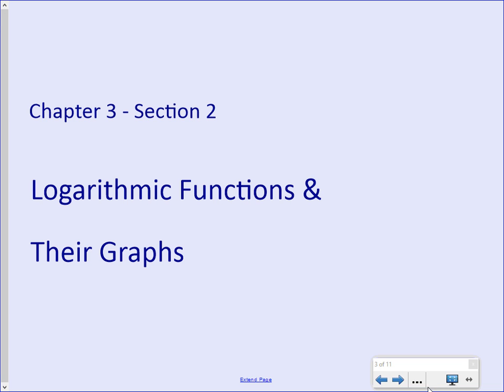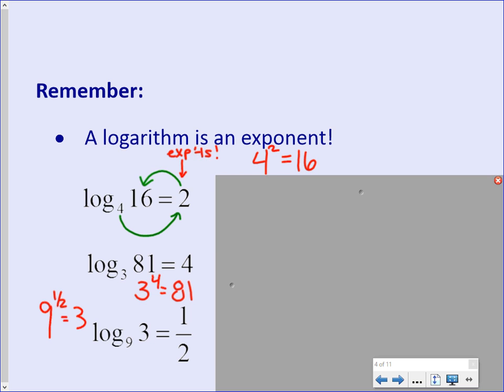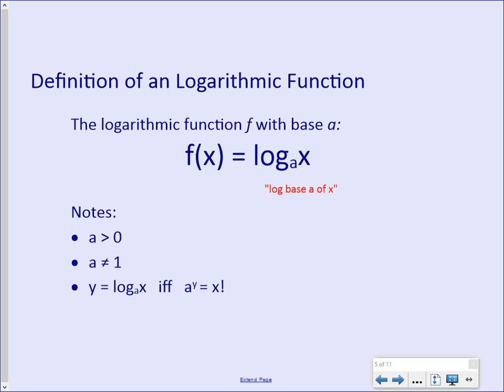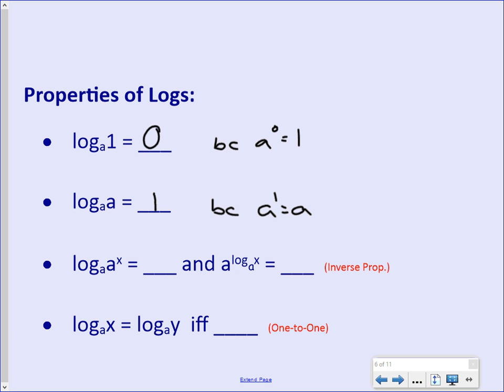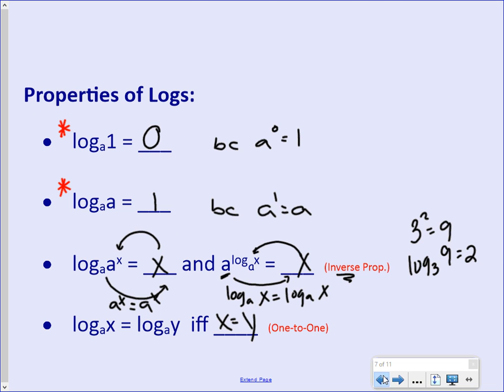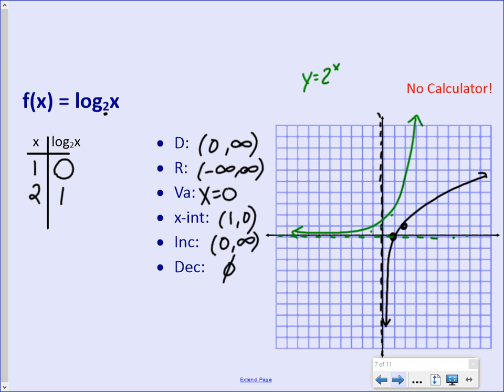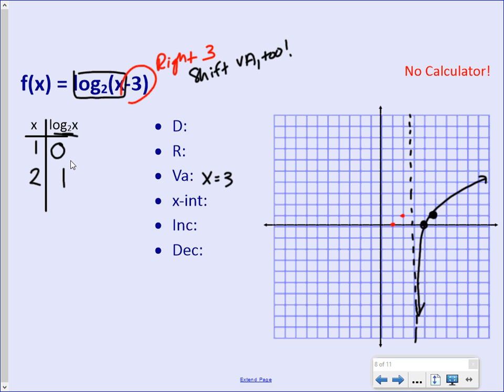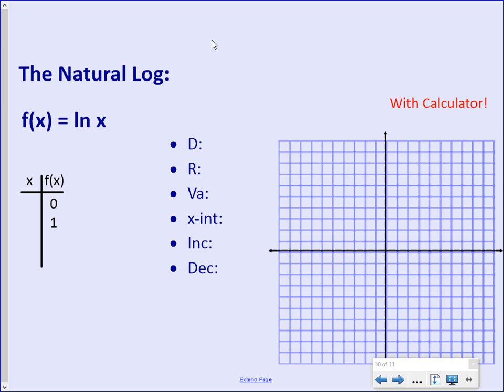Notes 3 2 Logarithmic Functions and their Graphs